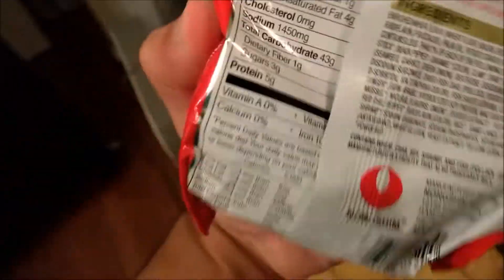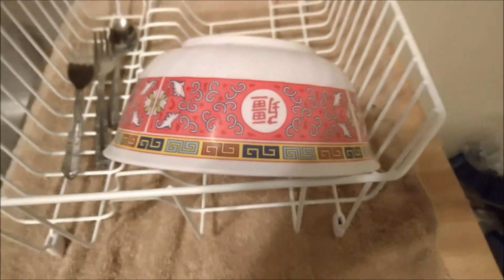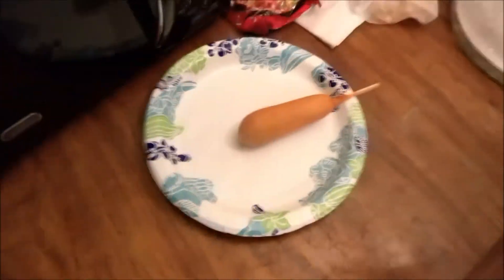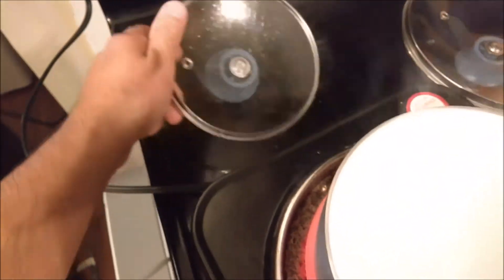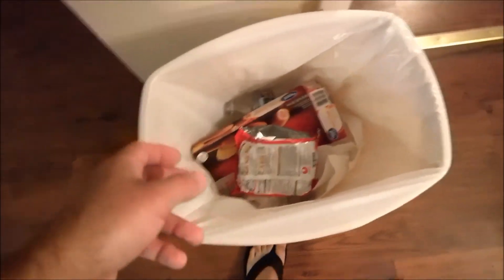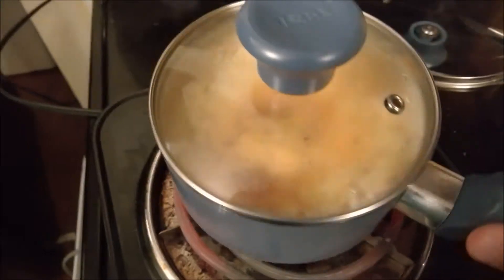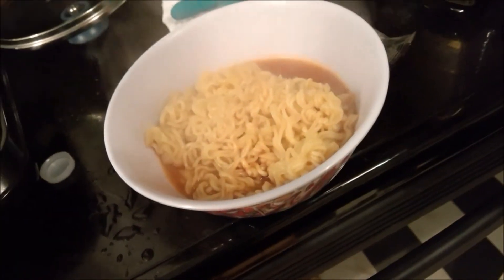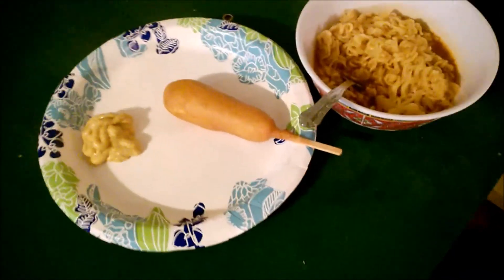Trap Chef VOL 1 HOW TO MAKE RAMEN NOODLES THE BEST WAY ON PLANET EARTH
Ramen Noodles and Corndogs is a wholesome meal for about $1.50
This is the best way known to man to cook them.